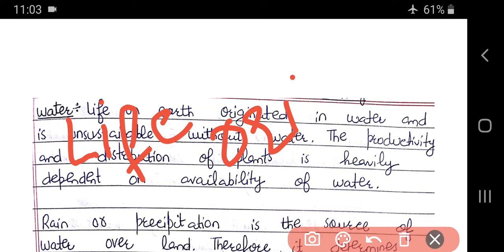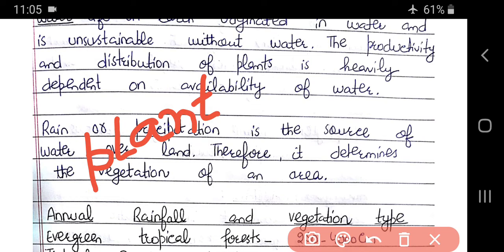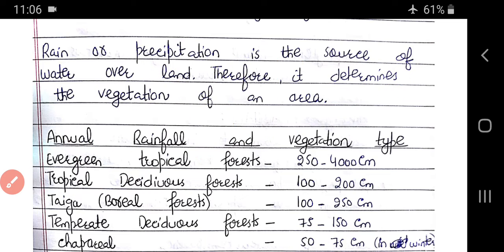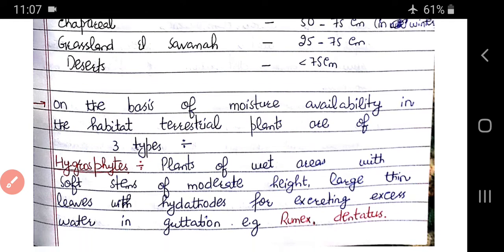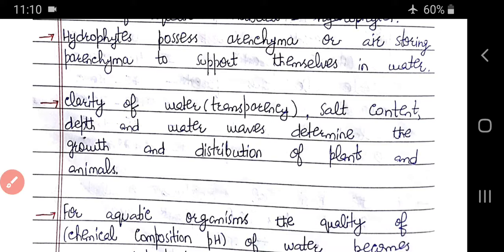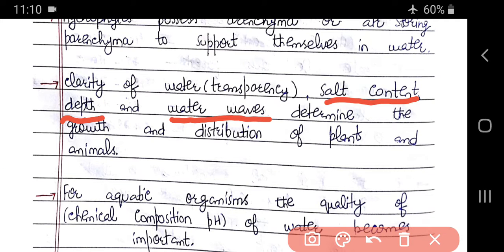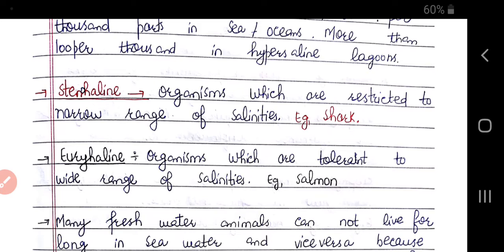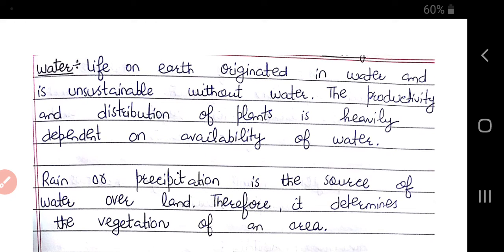Lecture 9 Abiotic factors